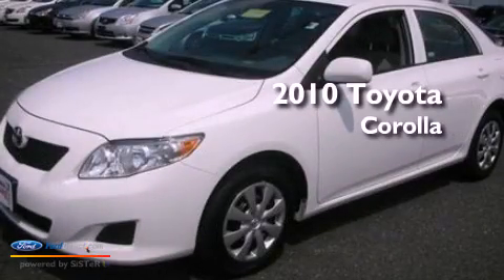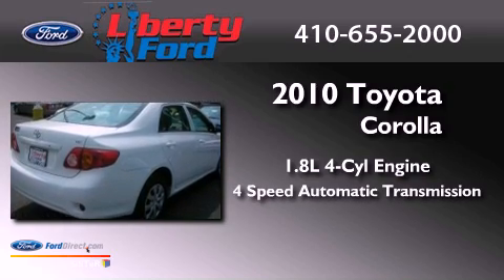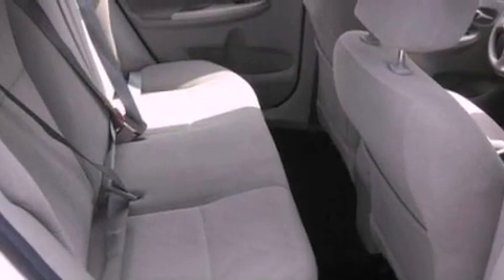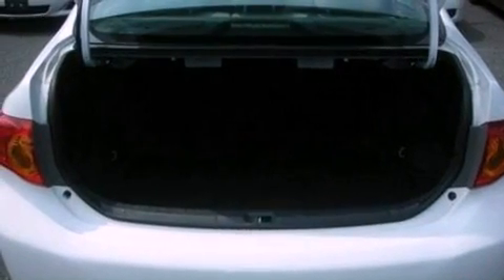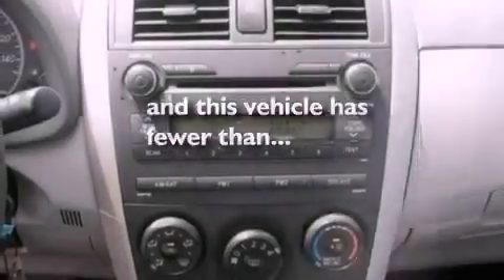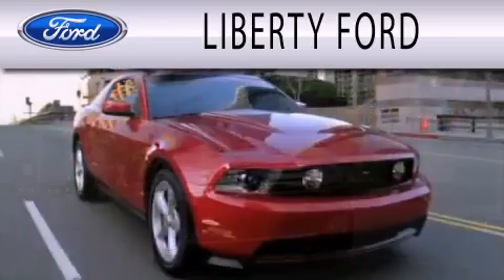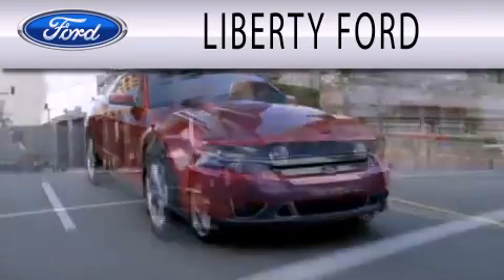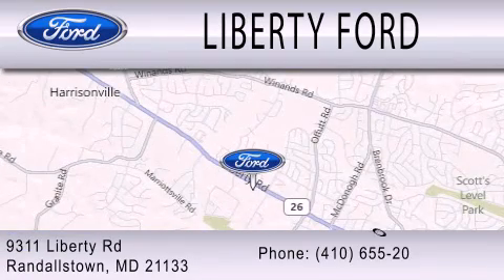2010 TOYOTA COROLLA Randallstown MD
Year : 2010
 Make : TOYOTA
 Model : COROLLA
 Engine : 1.8L I4
 Trans . : AUTO 4SPD
 Exterior : SUPER WHITE
 Miles : 37,732

 Stock : PA1084